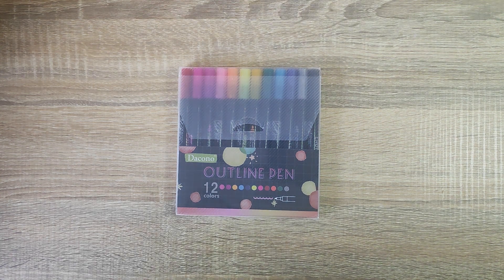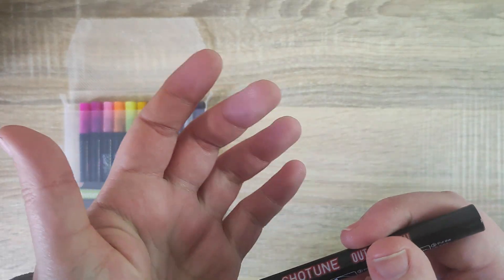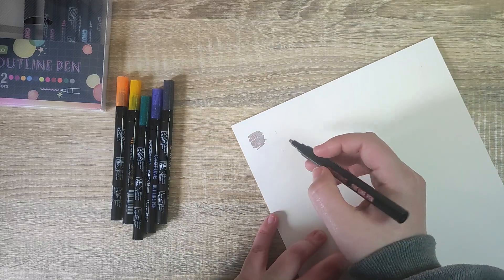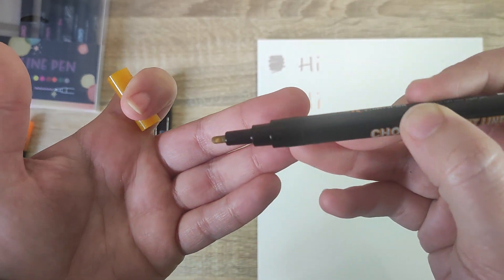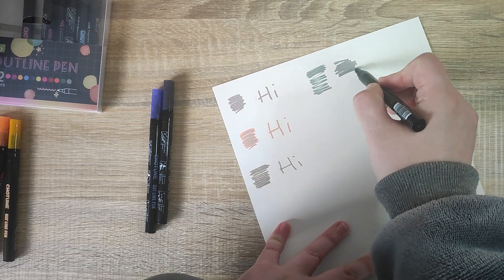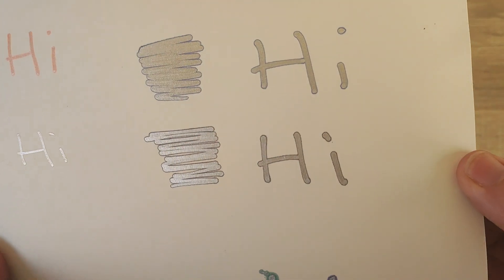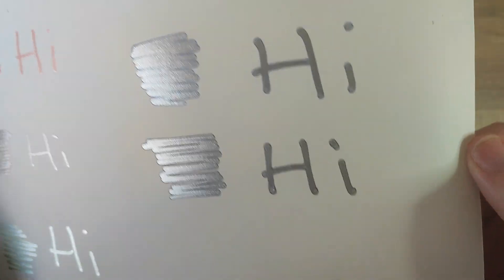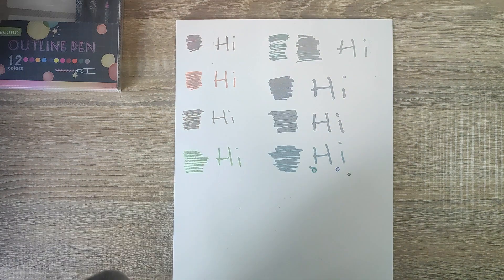Dacono - Double Line Outline Pens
Hey everyone and welcome back to another unboxing video.

Today we are going to be checking out the Dacono Double Line Outline Pens. These outline pens are very interesting are they provide a silver outline with another colour around the edges.

There are 12 different colours included so we will take a look at them and see what some of the different colours looks like. They are similar to paint markers as you have to shake and active the pen before you can use them.

Some of the colours look much better than others. I really liked the orange at first but after a while it started to bleed into the silver and lost some of the vibrant colour. However colours like the dark blue looked really good.

These pens will add some really interesting effects when outlining drawings. I really like to layers and texture they will bring out. I wish all of the colours stayed as vibrant as when you first place them on the paper but some of them are really nice.

Check back next time as we look at a new product to unbox!